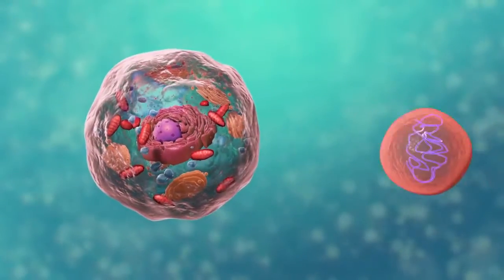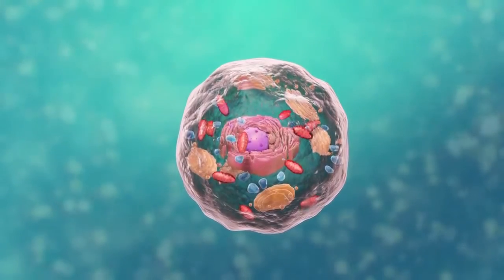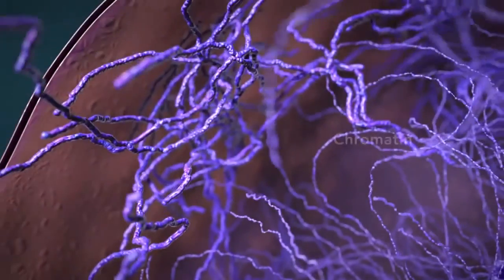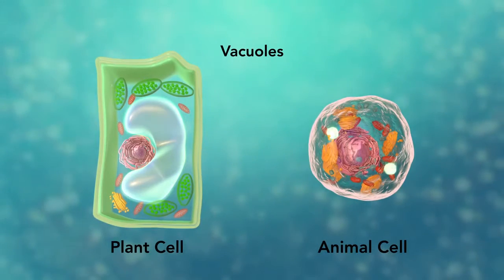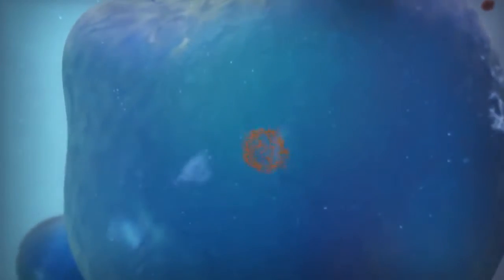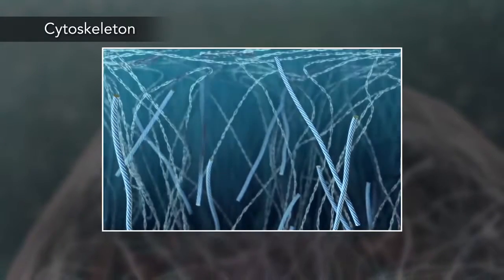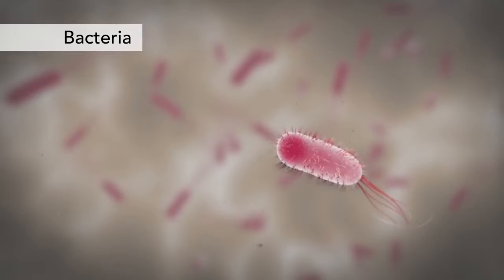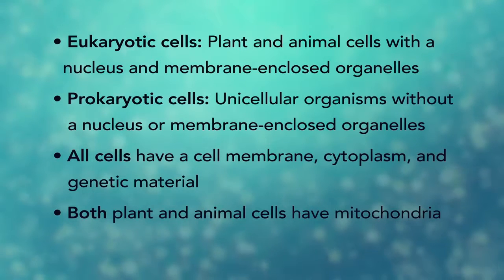The Cell High School Biology